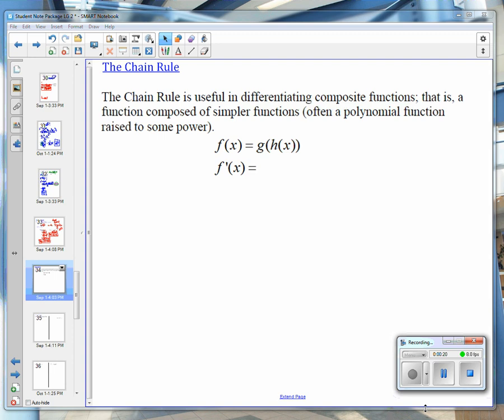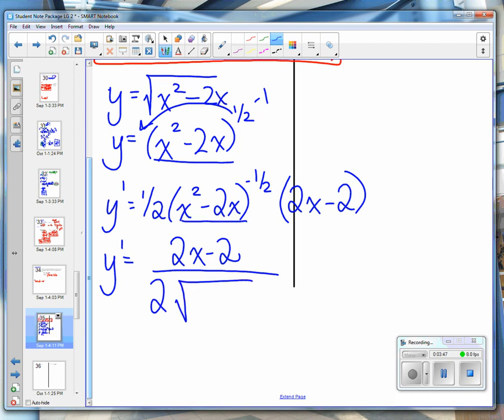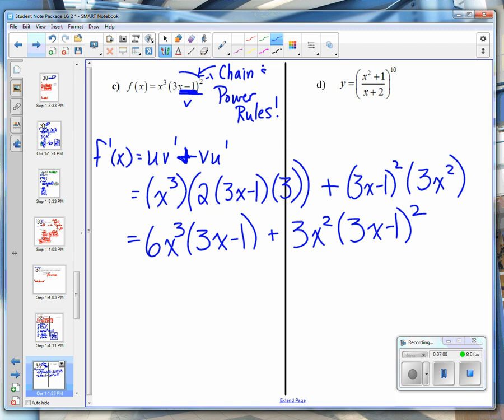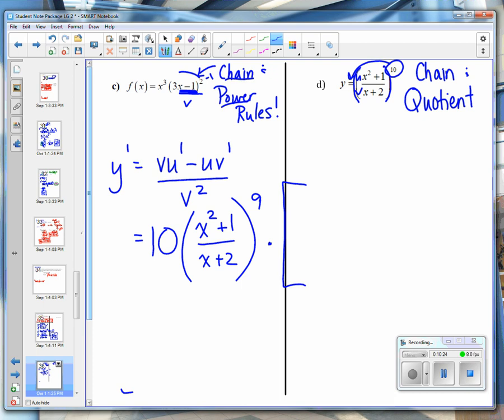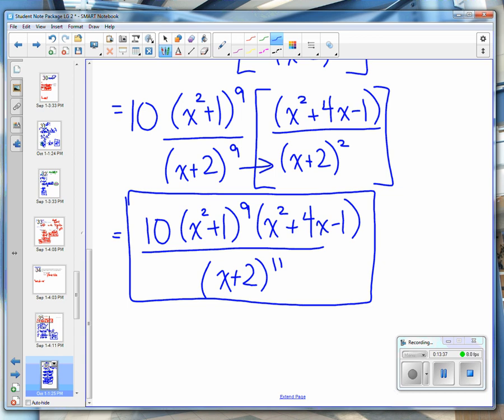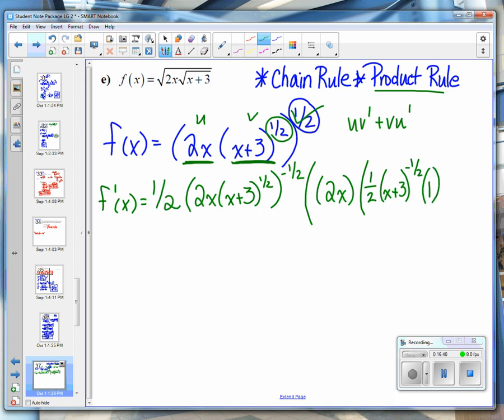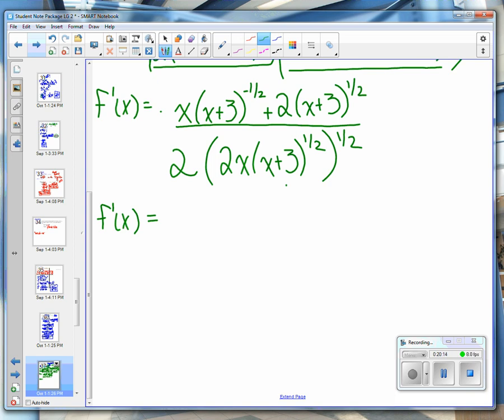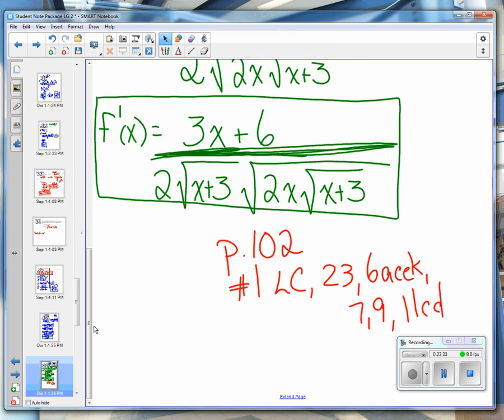2.6 The Chain Rule (Part 1)